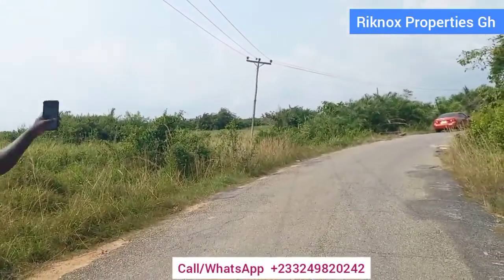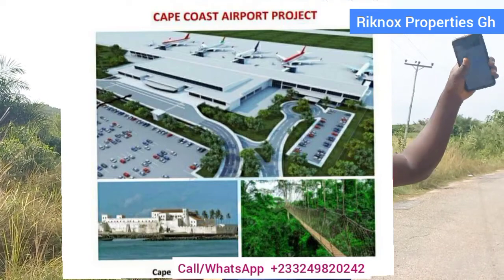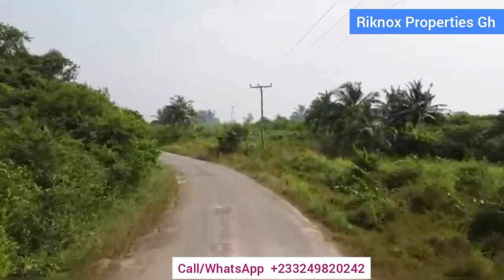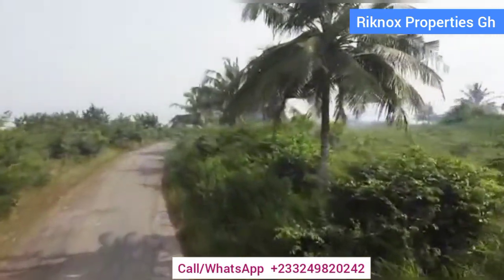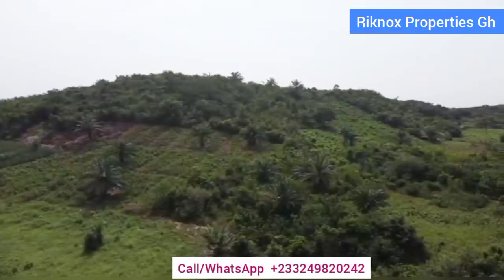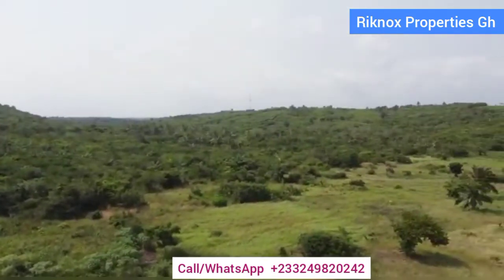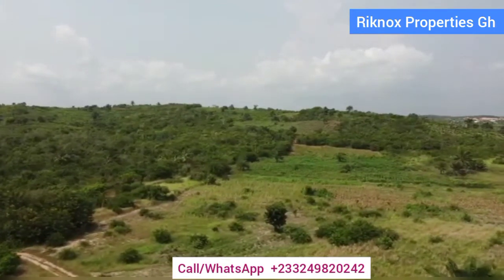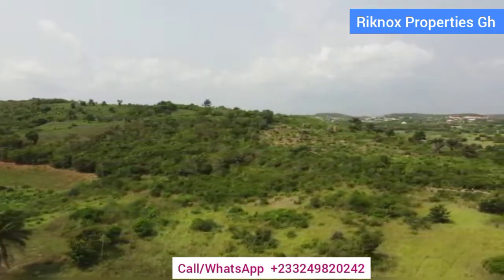Own A Cheap Roadside Land For Ghc6,500 Per Plot In Elmina Ampenyi Cape Coast Ghana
Own Cheap Land For Ghc6,500 Per Plot In Elmina Ampenyi || 25 Munites Drive From Cape Coast.